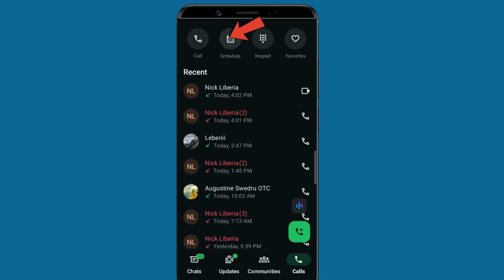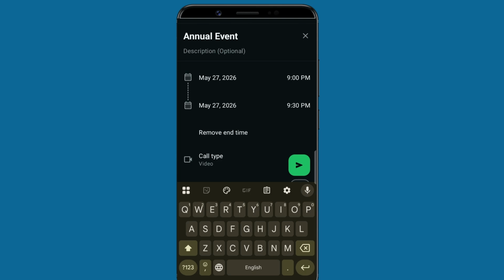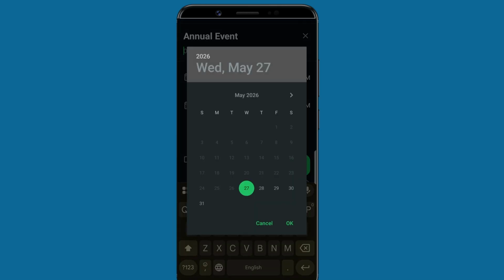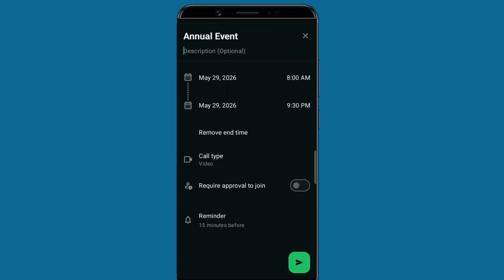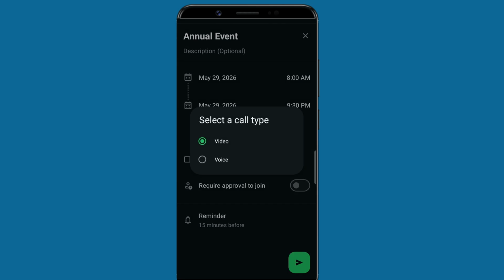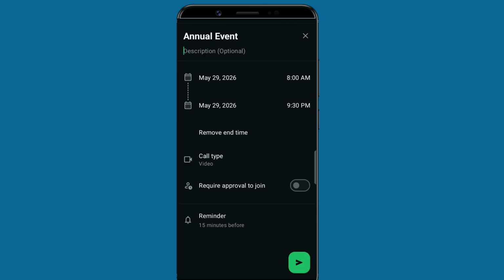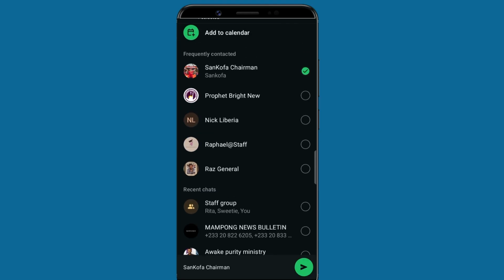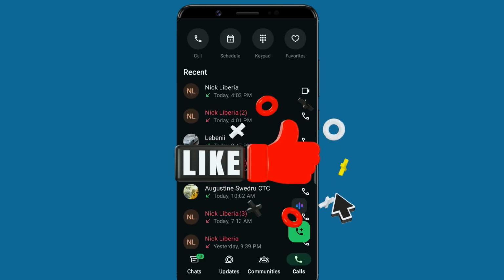Schedule WhatsApp Calls in Minutes | Full Beginner Guide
Want to schedule a WhatsApp call easily? In this video, I’ll show you step-by-step how to schedule WhatsApp audio and video calls on Android and iPhone.

In this video you will learn:

How to schedule a WhatsApp call
How to schedule WhatsApp video calls
WhatsApp call reminder tips
Best ways to organize WhatsApp meetings
WhatsApp tricks and hidden features

This tutorial is beginner-friendly and works with the latest WhatsApp update in 2026.